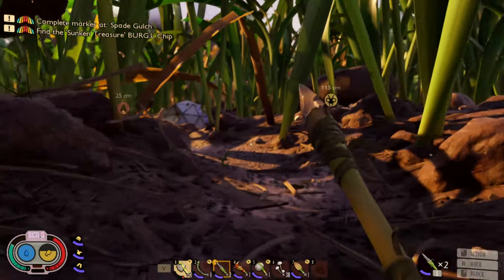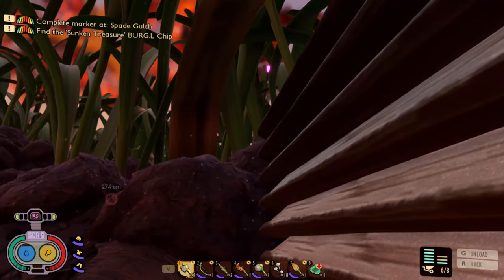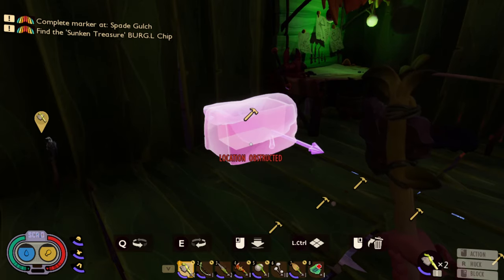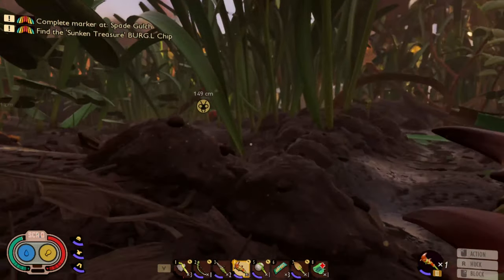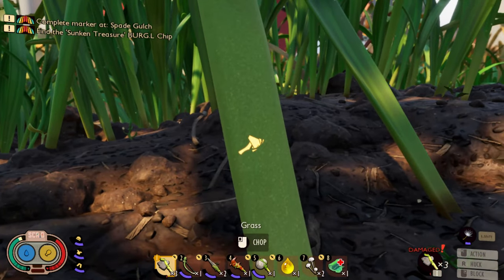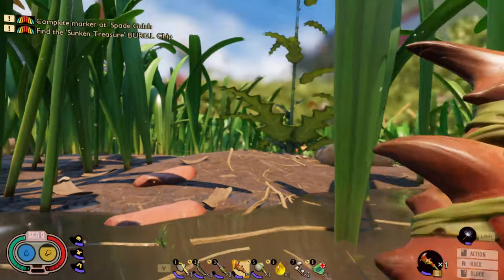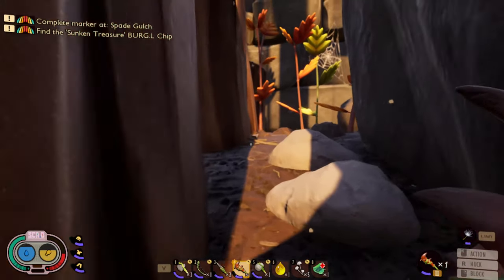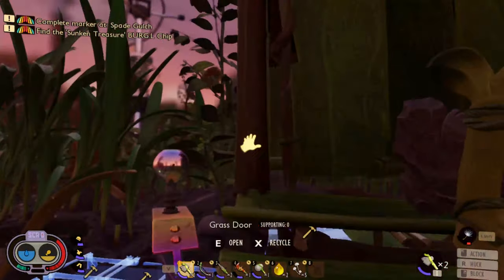Grounded Episode 11